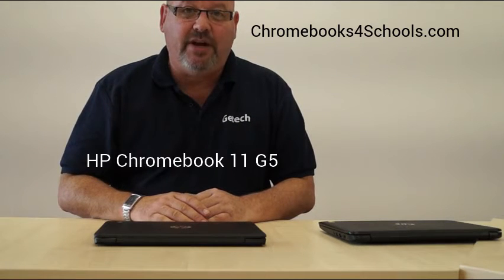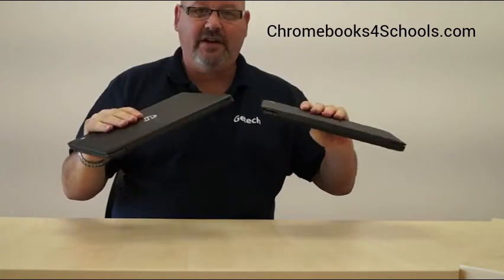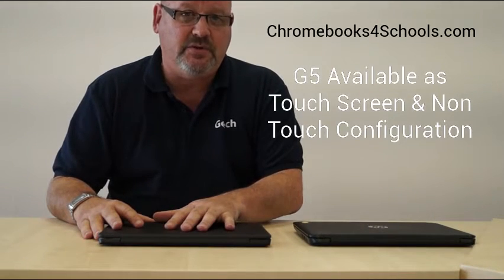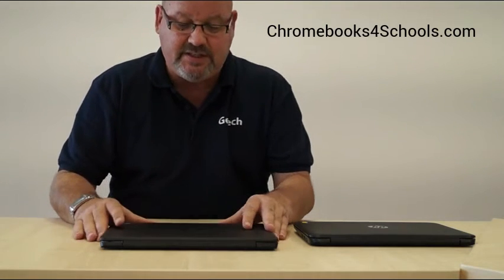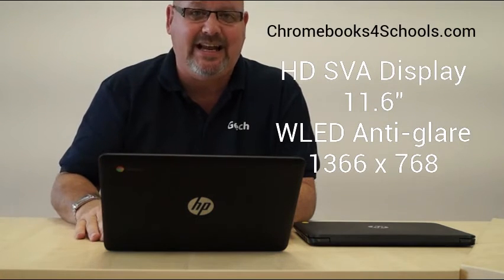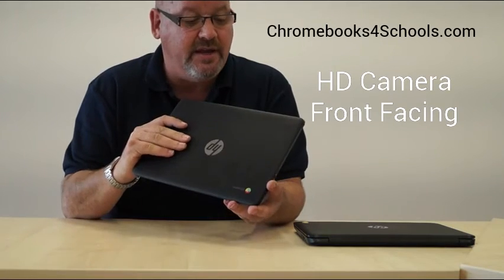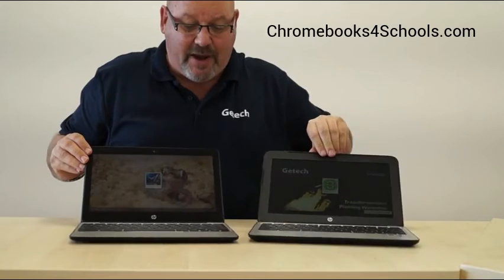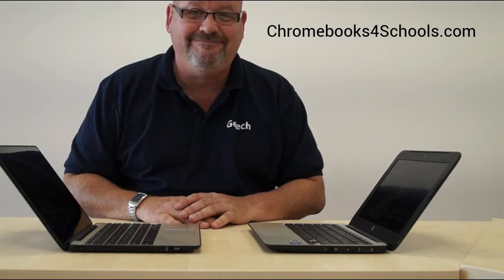HP 11 G5 Chromebook Review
Quick review of the HP Chromebook 11 G5 by chromebooks4schools.com - free trials for any uk school please call on 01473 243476 or email for further details